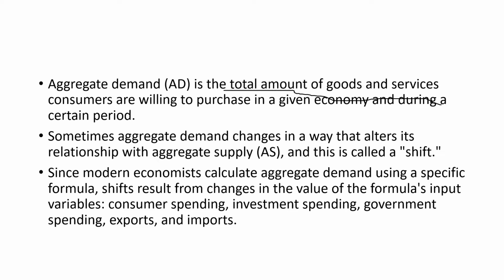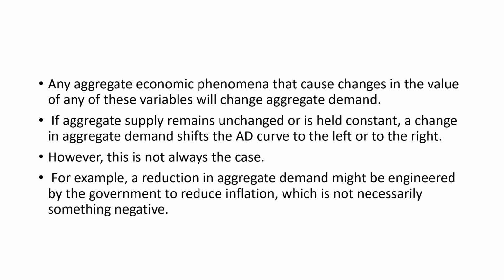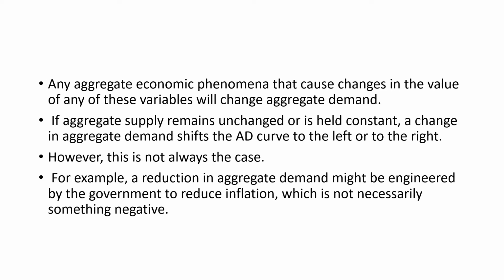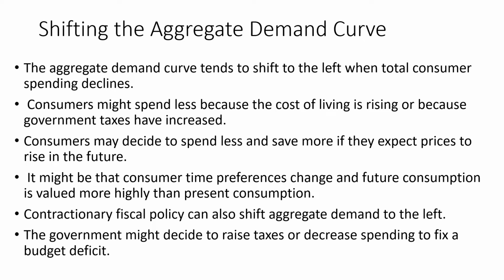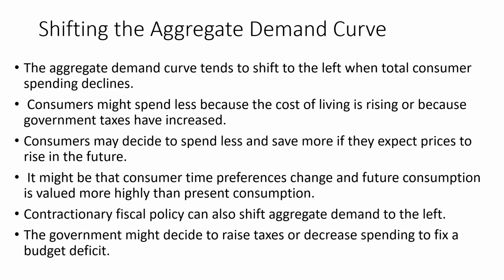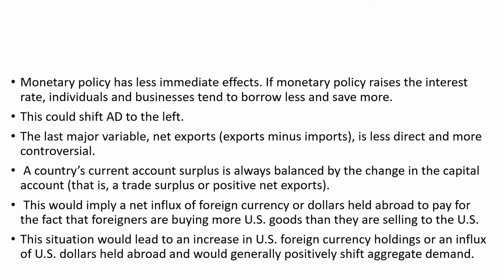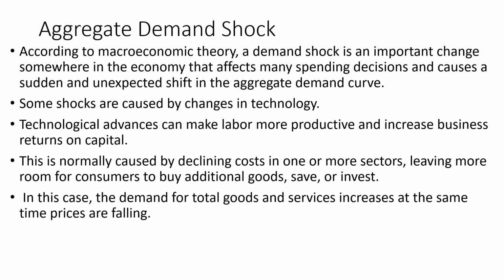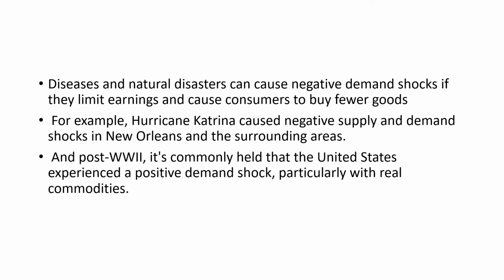How does Aggregate Demand Shift ??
This video discusses  Shifts in Aggregate Demand